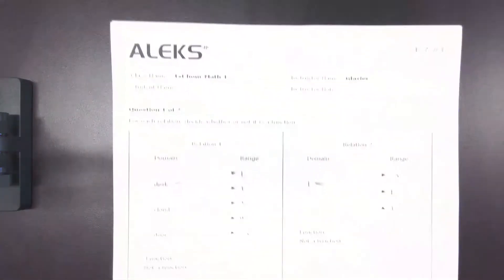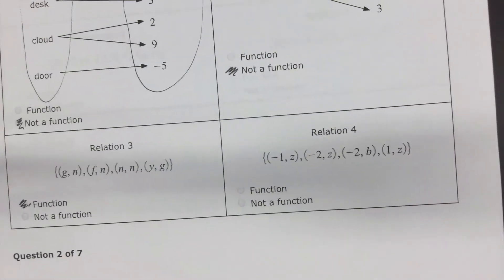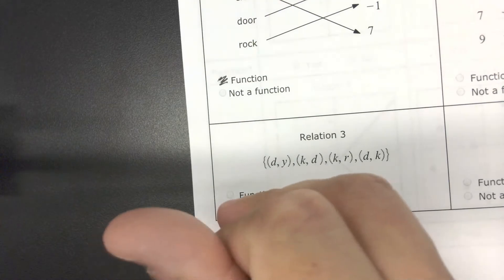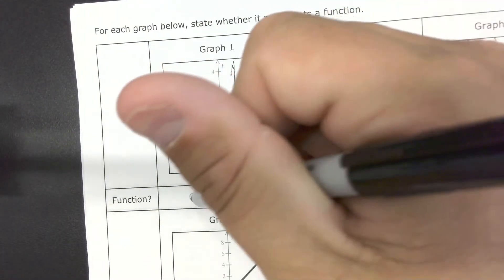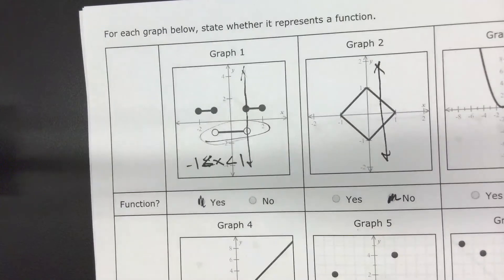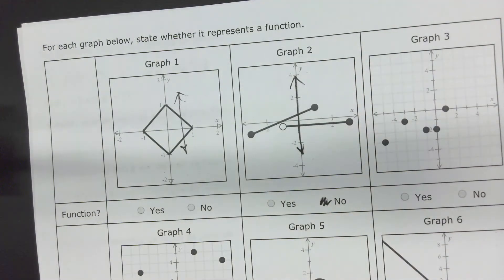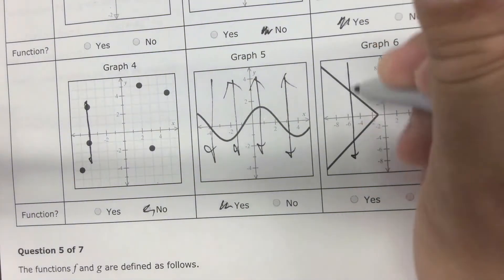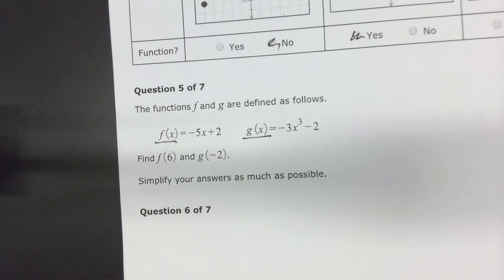9/3 1-7 Math 1